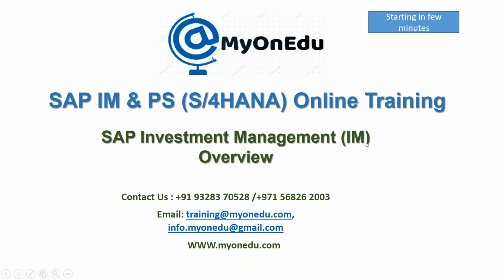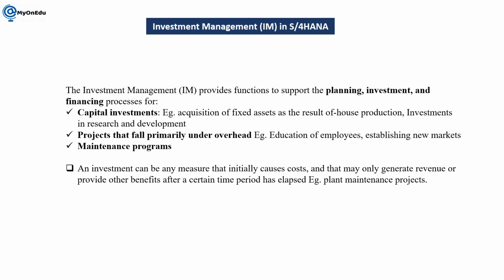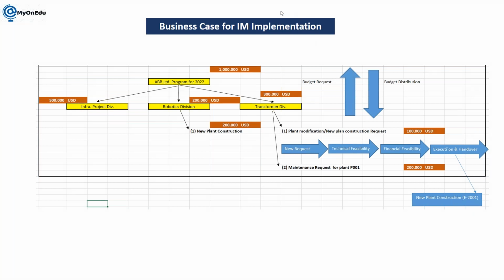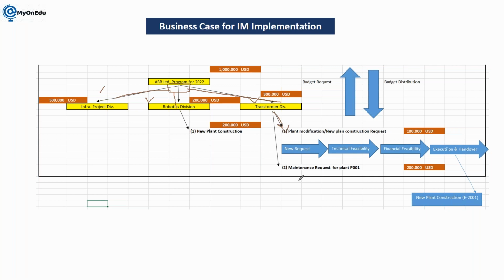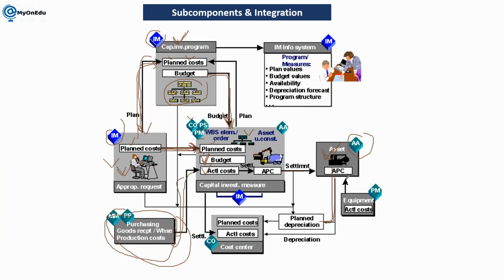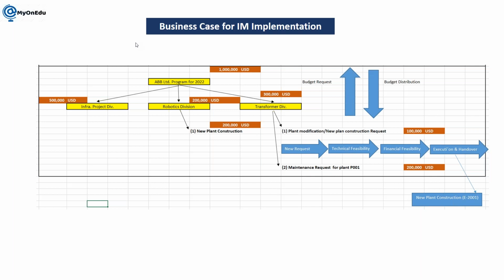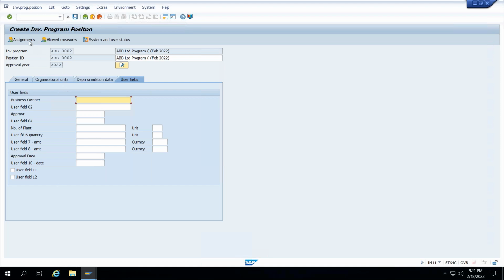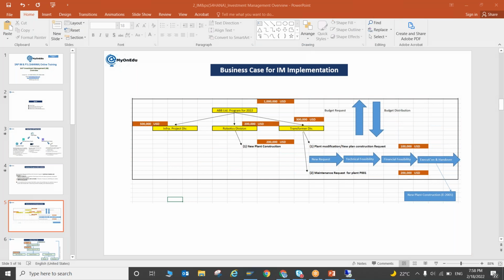SAP Investment Management Overview (S/4HANA)